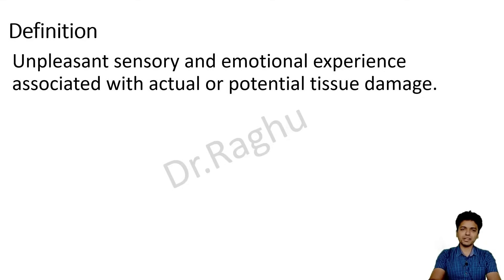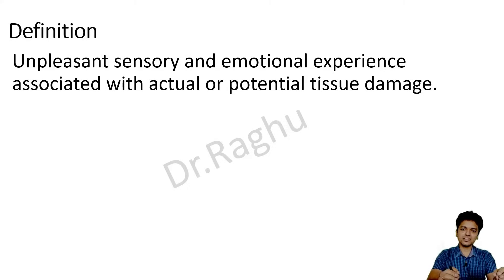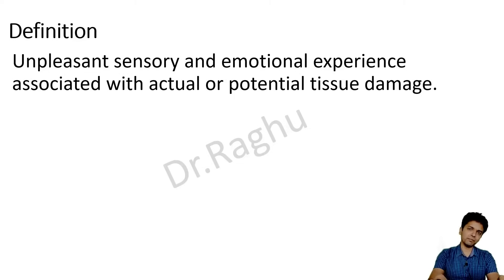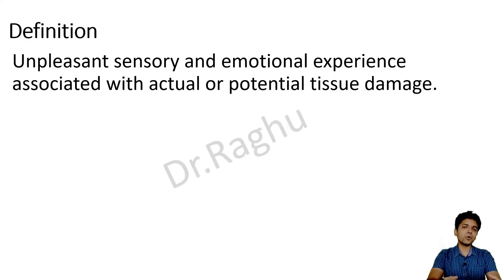Pain pathway | Pain physiology | Pain suppression system | Gate control theory | Neurophysiology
I discuss the pain pathway/physiology under the following headings
1. Definition of pain
2. Types of pain
3. Types of pain fibers
4. Types of pain pathways - course & termination
5. Pain suppression system/ Analgesia system